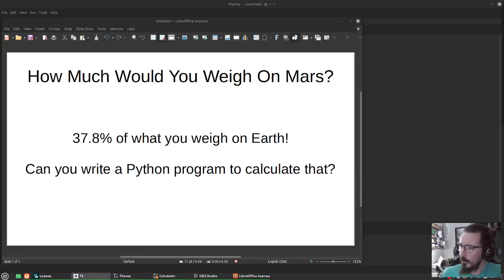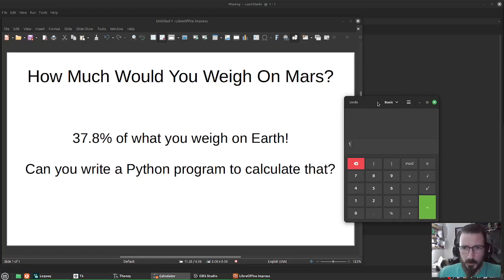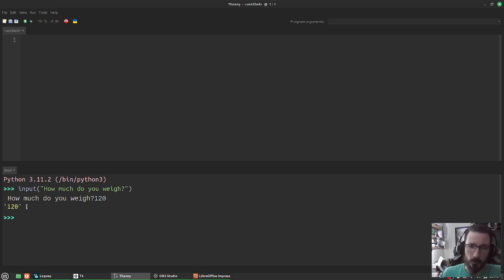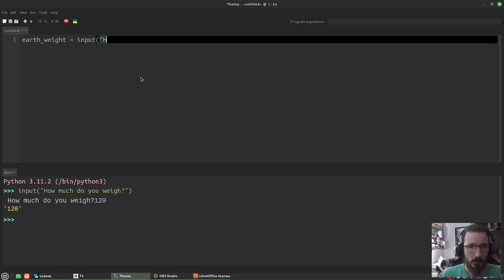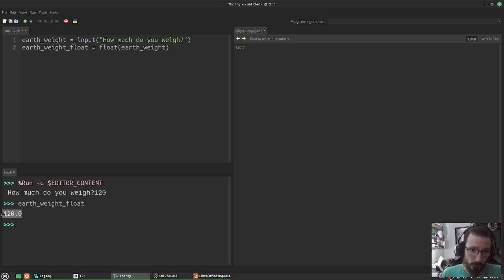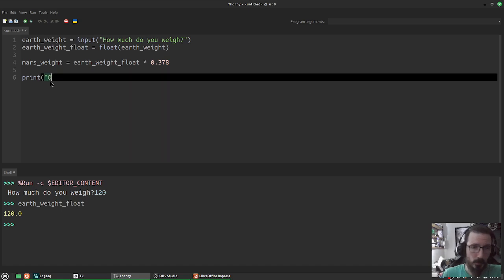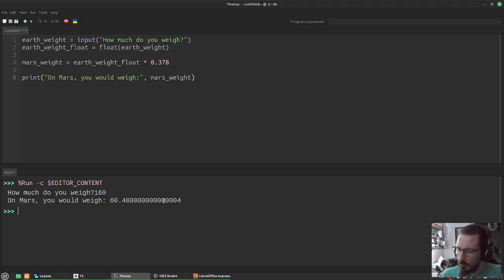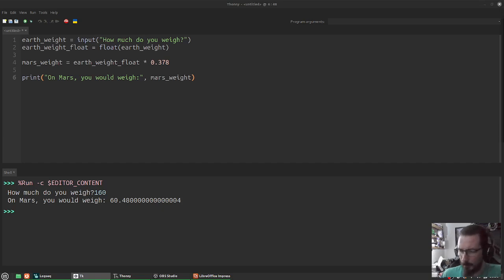How Much Would You Weigh On Mars? Introductory Python Lesson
Stanford Code-In-Place Volunteer Video.

If you want to be a student or volunteer, use my referral